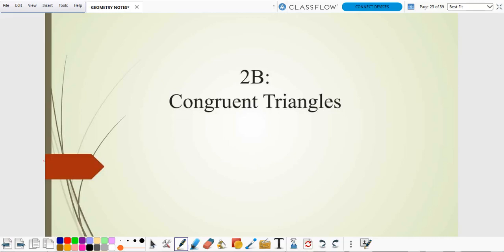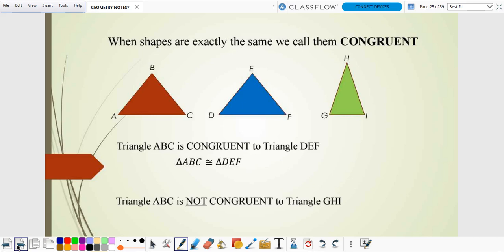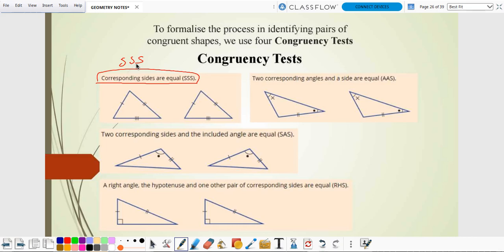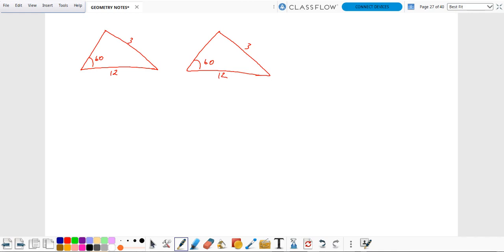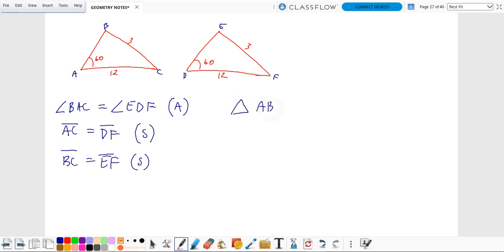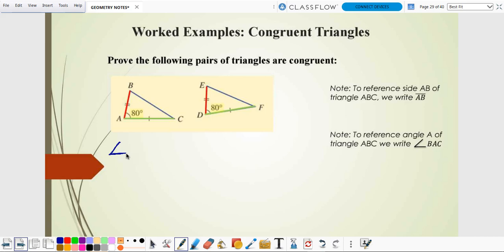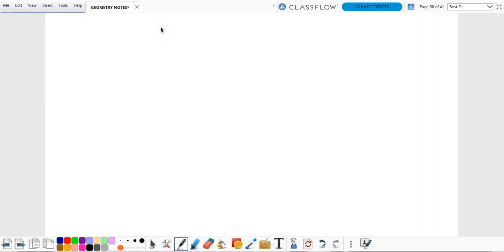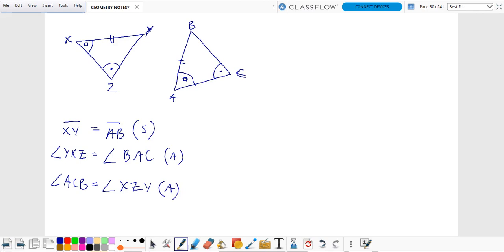2B - Congruent Triangles